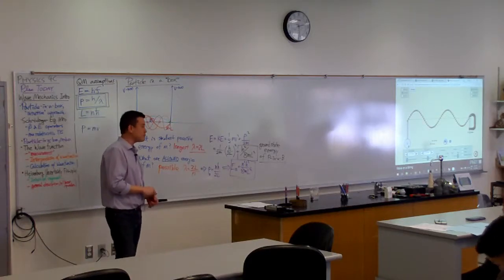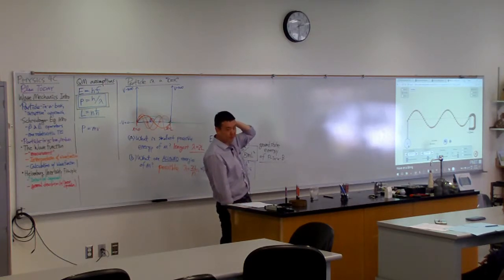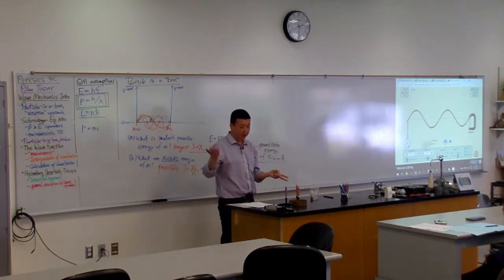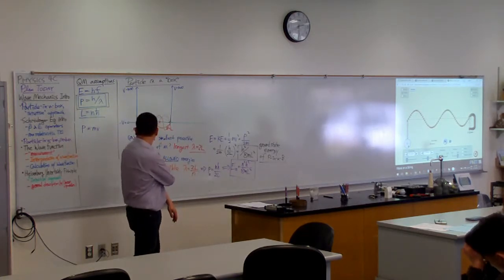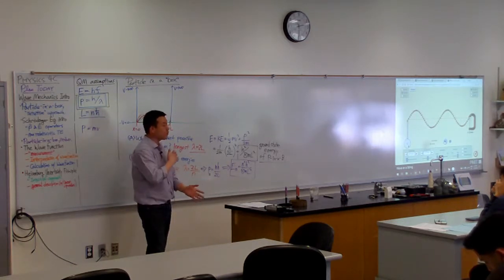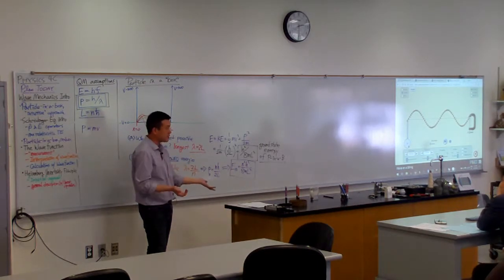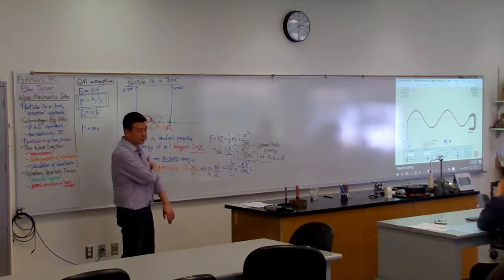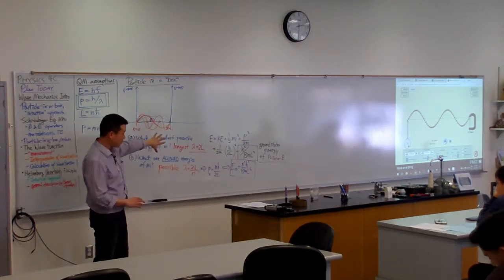Physics 4C - Quantum Mechanics is Difficult